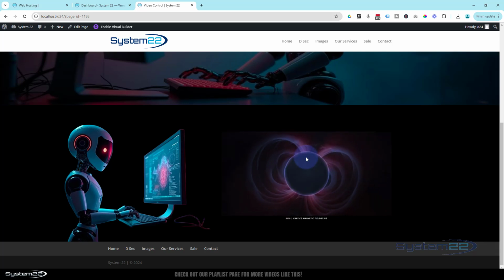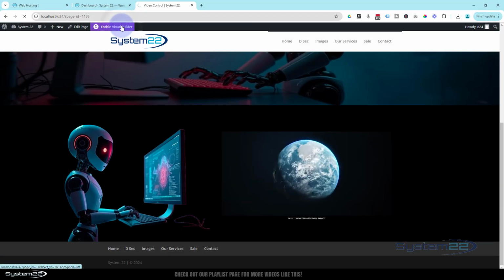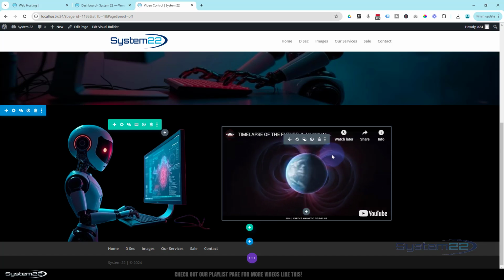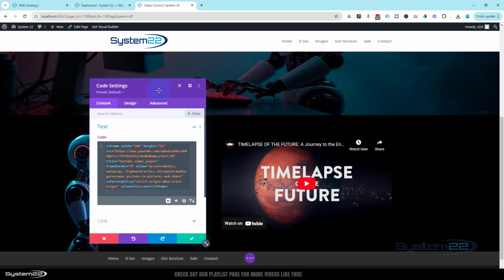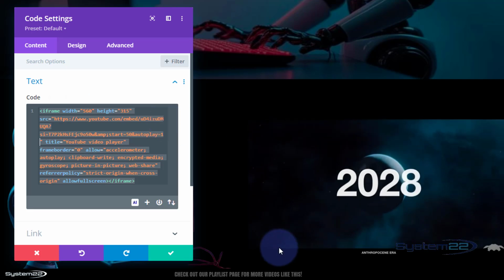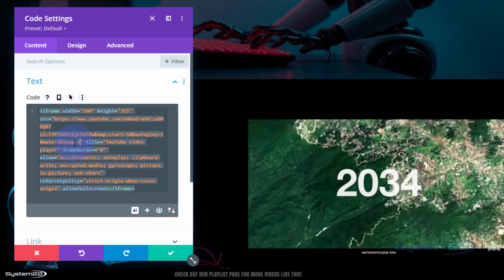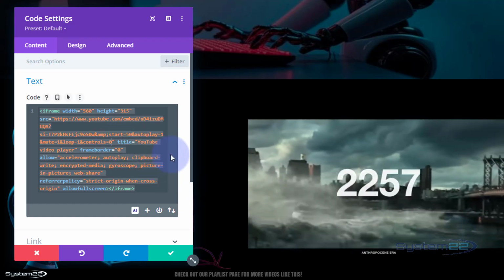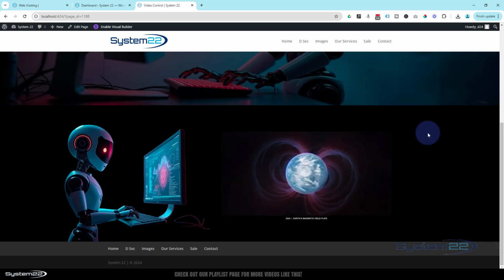Divi Pro Tip! Hide YouTube Controls on Embedded Videos Now!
In this tutorial, learn how to hide YouTube controls on an embed using the Divi Theme. We'll walk you through the steps using a Divi code module and the YouTube video embed code, making it easy to give your videos a cleaner, more professional look without the default controls. Whether you're customizing a landing page or creating a seamless video experience, this guide will show you exactly how to adjust your YouTube embed settings within the Divi Theme.

By following this video, you'll master how to remove YouTube controls from embedded videos in Divi, enhancing your website's design and functionality. This simple trick will help you elevate your Divi site by giving you full control over how your embedded YouTube videos are displayed.

CHAPTERS

00:00 Introduction
00:43 Getting The Video Embed Code
02:16 Adding The Divi Code Module
02:57 Inserting The Code
03:34 Autoplay & Mute The YouTube Video
04:44 Loop The YouTube Video
05:10 Hide The Controls Of The YouTube Video
06:10 Results

v=ZAO2MH0dQtk&list=PLqabIl8dx2wo8rcs-fkk5tnBDyHthjiLw

v=rNhjGUsnC3E&list=PLqabIl8dx2wq6ySkW_gPjiPrufojD4la9

&autoplay=1&mute=1&loop=1&controls=0